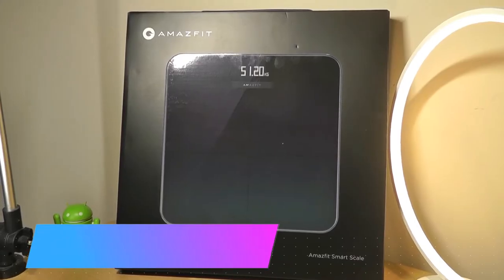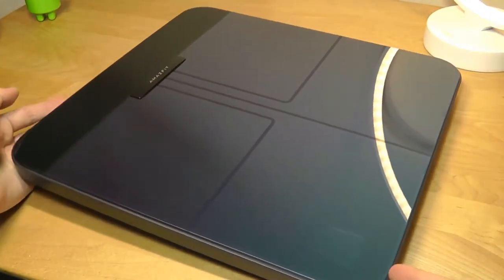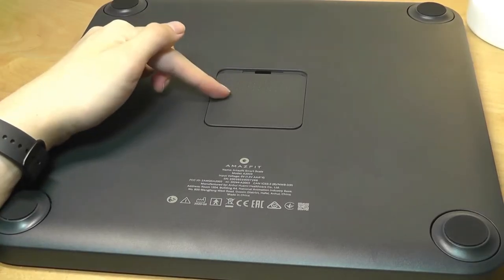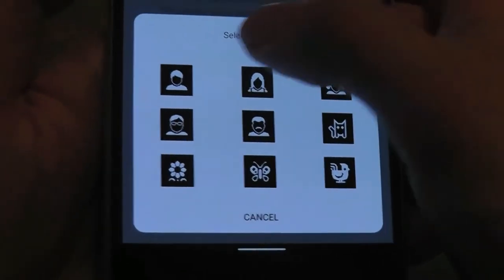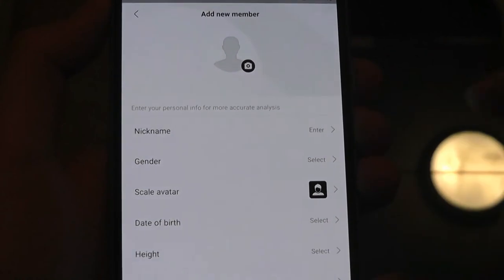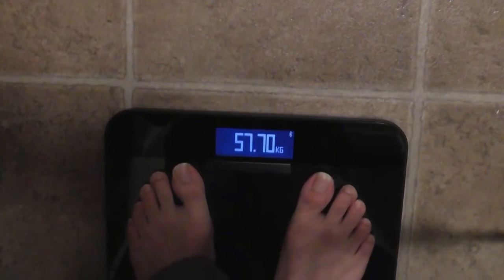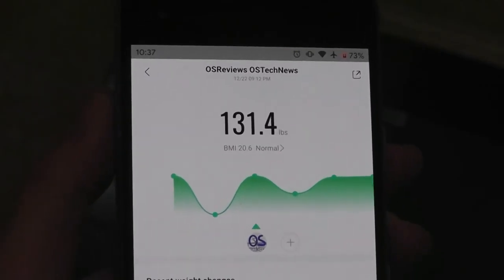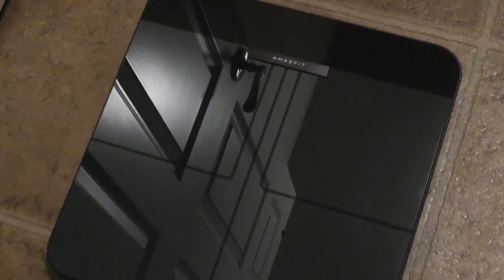REVIEW: Amazfit Smart Scale, WiFi Connected, Full Body Composition Analysis BMI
Amazfit Smart Scale Wi-Fi + Bluetooth, Heart Rate Monitor
Other Amazfit products

Details:
Amazfit Smart Scale Wi-Fi Bluetooth, Digital Body Fat BMI Scale, Tracks 16 Key Body Health Metrics, Full Body Composition Analysis, Heart Rate Monitor, Aurora

HIGH MEASUREMENT ACCURACY: High-precision G-shaped sensor to detect minor weight changes of up to 50 grams.
16 BODY HEALTH METRICS: Accurate measurements of 16 body health metrics such as body fat rate, muscle mass, body water percentage, bone mass, protein percentage and more.
PROFESSIONAL HEALTH REPORTS: Physical health analysis report, standing heart rate detection and balance ability analysis to show your physical condition.
WI-FI BLUETOOTH CONNECTION: Convenient & fast cloud data synchronization via Wi-Fi and Bluetooth connections.
FAMILY FRIENDLY FUNCTIONS: Multiple accounts with smart user recognition and user-friendly functions to serve your family.
EXCLUSIVE AURORA GRADIENT GLASS DESIGN: Attractive design with large and customizable content display.

Tracks 16 Key Body Health Metrics
With its high-precision data processing chip, the scale provides metrics for 16 body health indicators based on the basic information you enter, which helps you easily understand your overall physical condition.

The scale can measure health data in either normal or sport mode to provide more accurate measurements for a wider range of users.

High Measurement Accuracy to Detect Minor Changes in Weight
The Amazfit Smart Scale is equipped with a high-precision G-shaped sensor, which is sensitive enough to detect minor weight changes of up to 50 grams. This means the scale can show the change in your weight even if you only drink a cup of water.

Analyzes Calorie Cost of 18 Sports for Efficient Body-Building*
Bind the scale to the Zepp app and it will calculate the calories burned every 30 minutes in each of the 18 supported sports based on the body data measured beforehand so that you can formulate a personalized exercise plan for your body-building.

Convenient & Fast Cloud Data Synchronization
The Amazfit Smart Scale supports both Wi-Fi and Bluetooth connections. All health data measured is synchronized more conveniently and efficiently to your mobile phone and the cloud for you to check anytime, anywhere.

Physical Health Analysis
The Amazfit Smart Scale analyzes your key body health indicators to provide you with an evaluation of your body as well as health improvement suggestions.

Standing Heart Rate Detection
The Amazfit Smart Scale measures your standing heart rate, helping you assess your overall fitness level, so you can adapt your exercise plan to improve it over time.

Balance Ability Analysis*
The balance ability is a basic skill to support the movements of a human body. An improved balance ability helps to lower the risk of injury during exercise and improve your body shape. The Amazfit Smart Scale can measure your balance ability in only 30 seconds.

Baby Weighing
When you stand on the scale with your baby in your arms, the baby's weight is calculated on your phone. This enables you to easily track the growth of your baby. Accurately measure pregnancy weight gain at zero current to ensure safety.

Exclusive Smart Scale Design
Large 316mm x 316mm x 6mm panel for increased stability
Attractive & colorful Aurora gradient design
Ingenious ITO electrodes for increased measurement accuracy
Innovative* & elegant hidden LCD display
* The LCD hidden display is a first on a body fat scale.

Large LCD Display; Contains up to Eight Body Health Metrics
The large 3.4” display allows users to access up to eight of the most important body health metrics at a glance. Through the app, users can pick their favorite body data to be displayed on the screen from a selection of 14 different body health metrics, making their use more convenient and personal.

More Accouts for Your Family Members.
The Amazfit Smart Scale supports 10 accounts, each of which can be used by up to 12 family members.

The scale can identify (note 6) family members sharing the same account to facilitate use. It also provides a guest mode and erases guest data later.